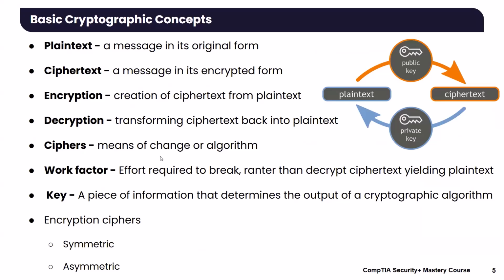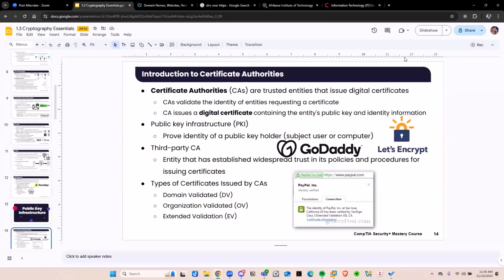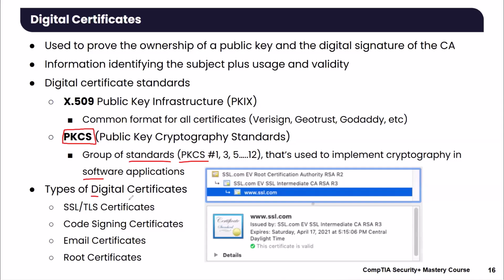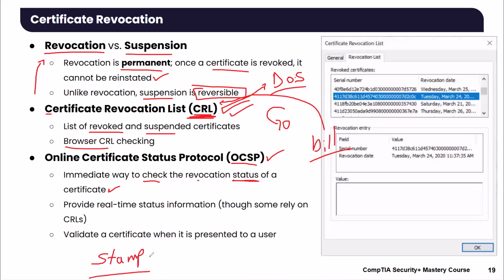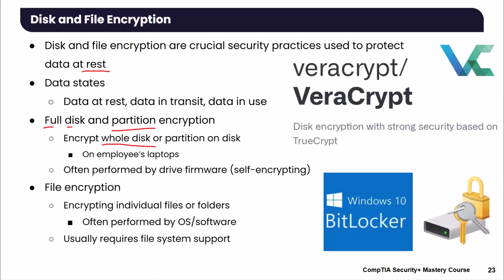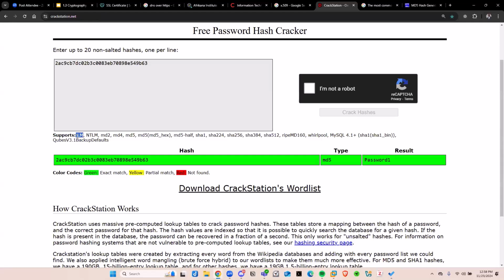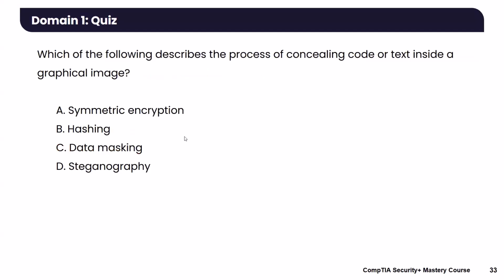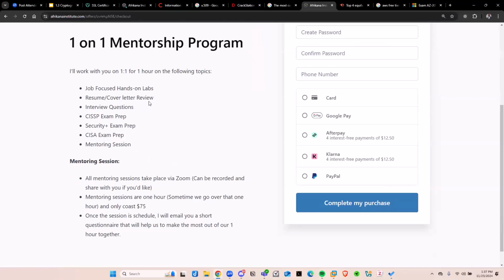Session 06 - November 26, 2024 | Cryptography Essentials (PKI) | Security+ Free 701 Live Training